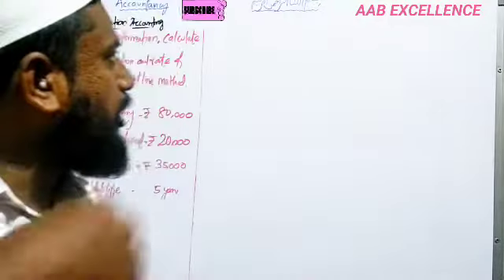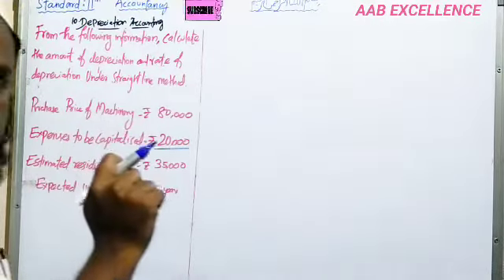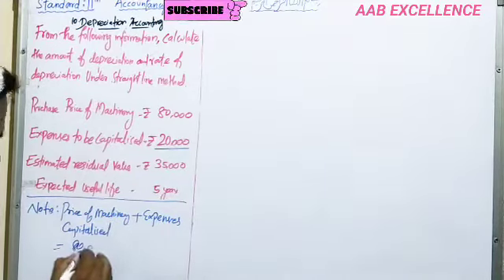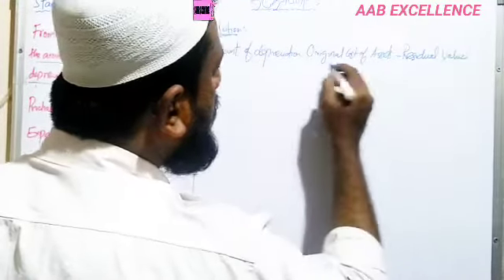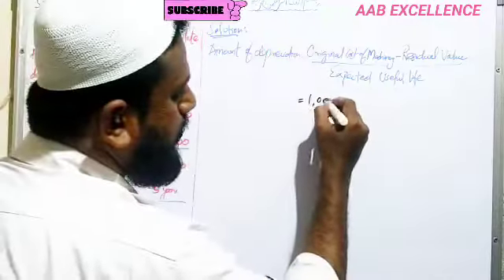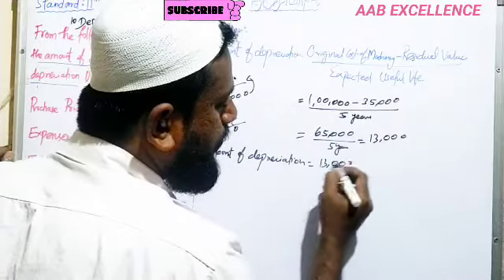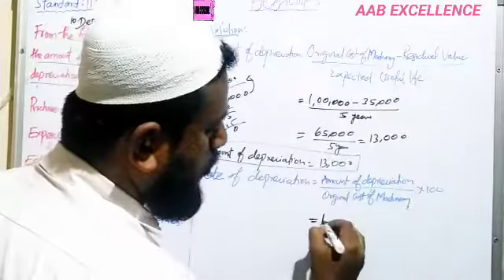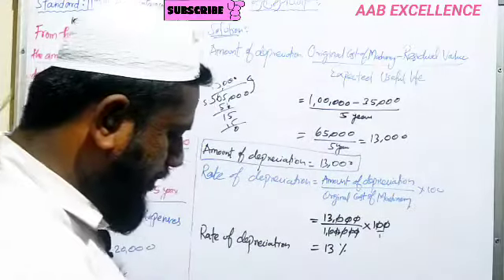DEPRECIATION ACCOUNTING, CLASS -11TH FIND OUT THE AMOUNT OF DEPRECIATION AND RATE OF DEPRECIATION